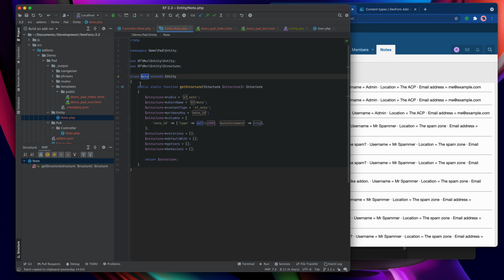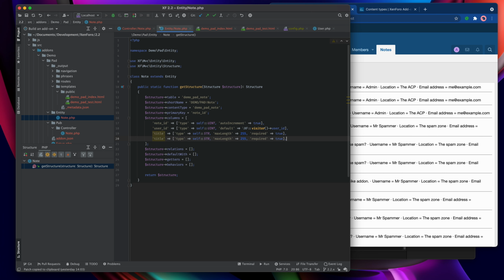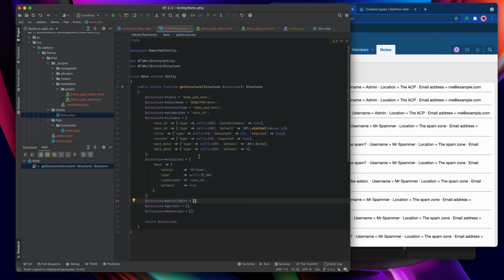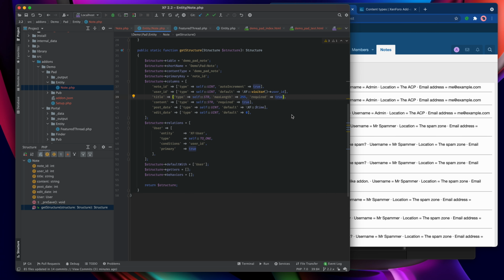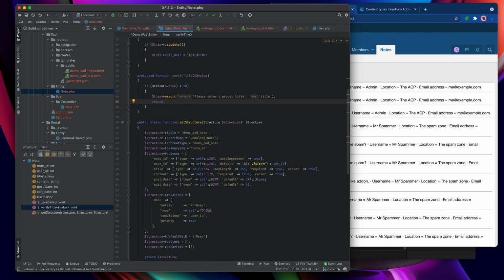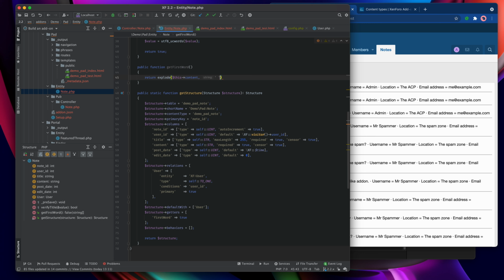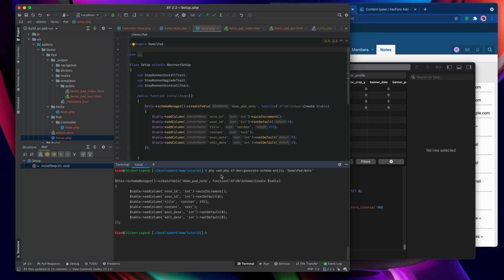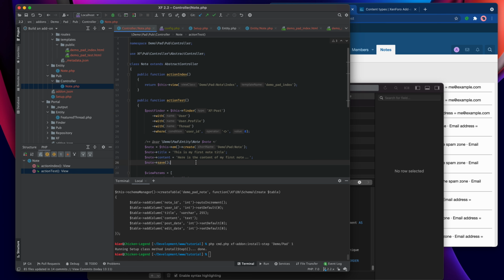Creating a custom entity - Building with XenForo 2 part 5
Welcome to a new series of videos taking an in-depth look at building an add-on for XenForo 2. These videos will take you step-by-step through various tools and technologies available for you to use.

Part 5:

In this video, we cover how to create a custom entity to describe your own content. We set up relations with linked database tables, set up data validation and manipulation, and finish off with some testing.

Topics covered:
00:00 Introduction
00:08 Create an entity class
01:06 Essentials for Entity::getStructure()
01:47 $structure→table
02:00 $structure→shortName
02:12 $structure→primaryKey
02:24 Additional (database) fields
02:40 Default field values
05:41 $structure→relations
06:07 $structure→relations[...]['entity']
06:09 $structure→relations[...]['type'] self::TO_ONE
06:17 $structure→relations[...]['conditions']
06:23 $structure→relations[...]['primary']
06:33 $structure→defaultWith
07:13 Using _preSave() to auto-update fields
08:08 $this→isUpdate()
08:56 Minor oops
09:20 Adding PhpDoc with xf-dev:entity-class-properties
10:50 Auto-censoring fields
11:39 Automatic validation/verification of submitted data
12:09 verifyTitle()
13:40 Automatic data manipulation with verify functions
14:35 $structure→getters
15:28 Example getter getFirstWord()
17:16 Updating PhpDoc with $structure→getters
17:55 Generating database schema from your entity
18:51 Creating a database table with Setup.php
19:29 Manually running steps from Setup.php
20:18 Creating test data
20:30 Using Controller→em()→create()
20:51 Setting field values
21:02 Making use of PhpDoc
21:45 Entity→save()
21:58 Verifying successful operation

The XenForo 1.0 video series from 2010